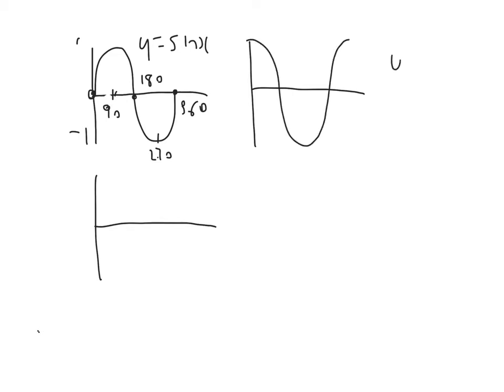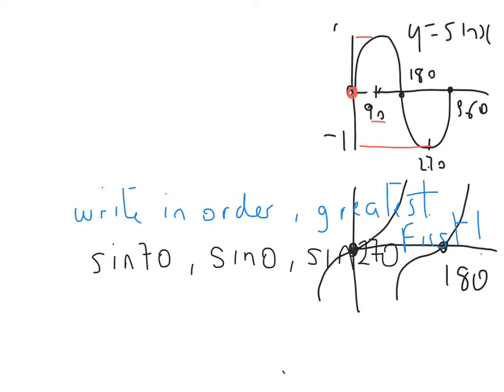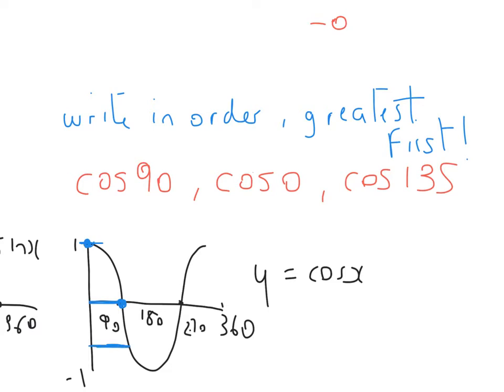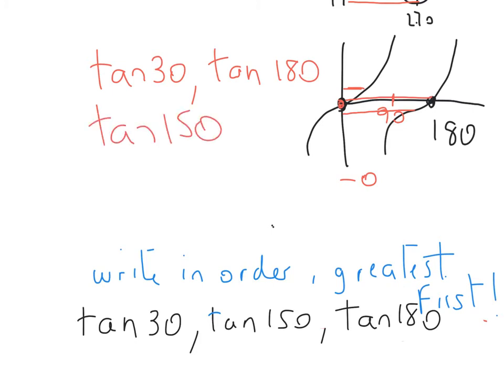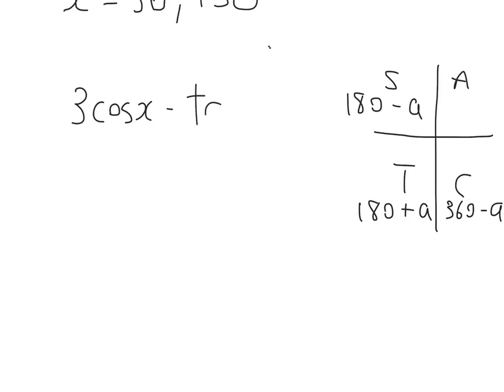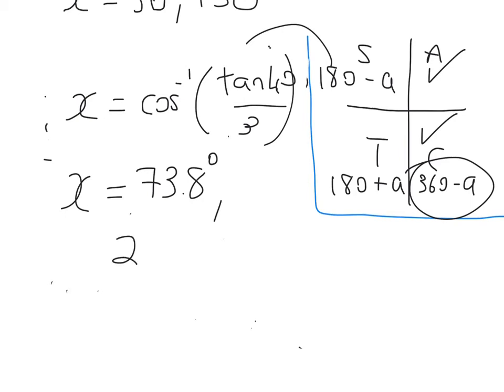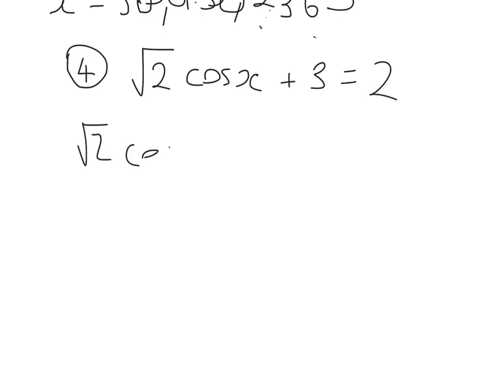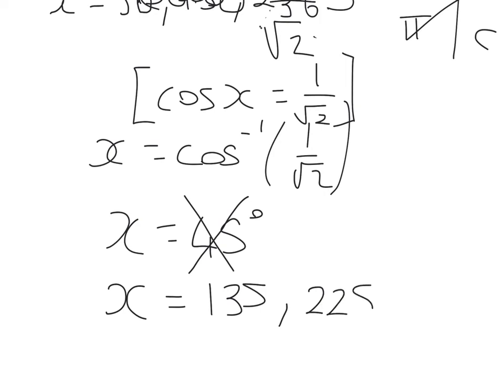National 5 tutorial section 24 part 1